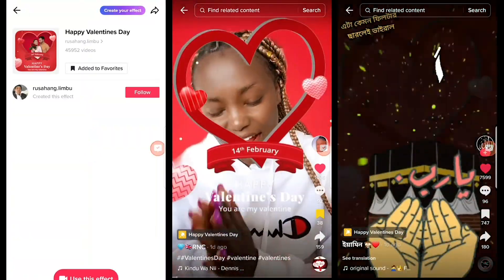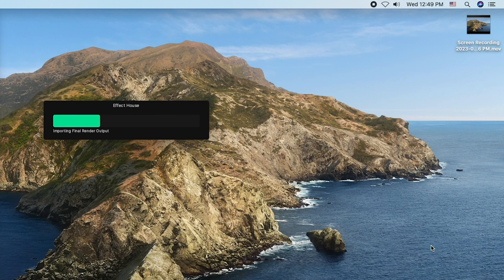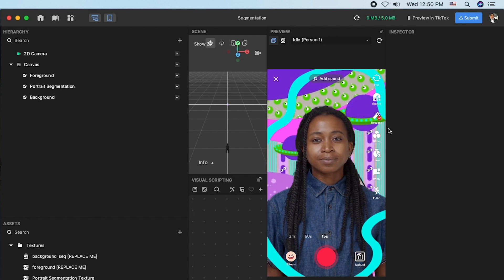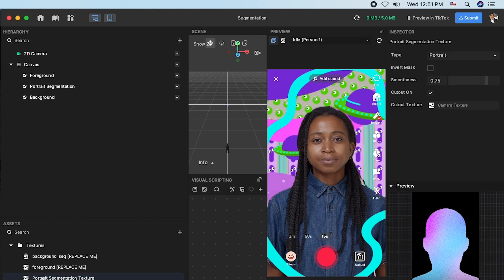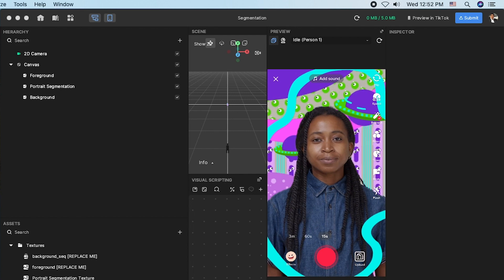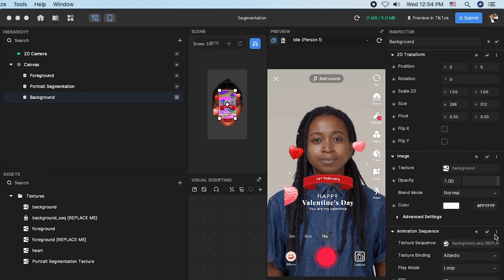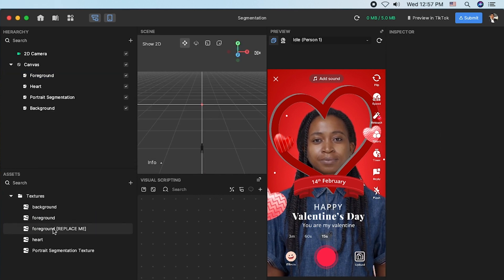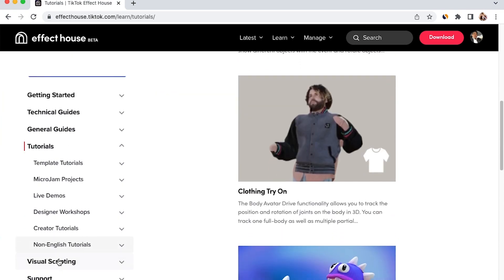How to Create a Awesome TikTok Filter?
In this tutorial I’m going to teach you how to create this awesome *Happy Valentines Day* effect on TikTok Effect House.